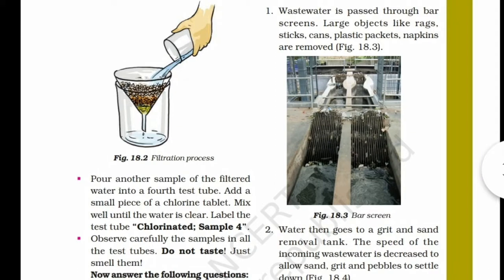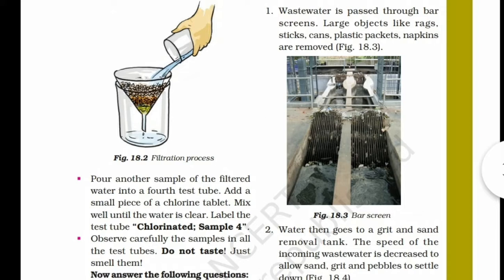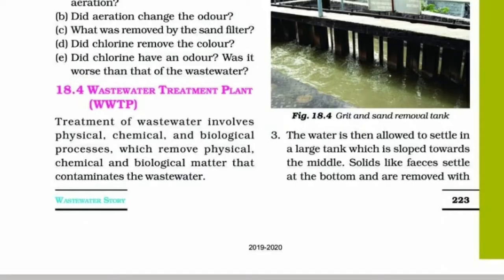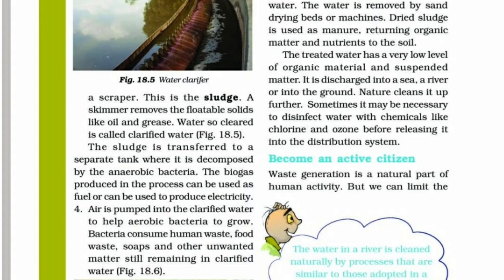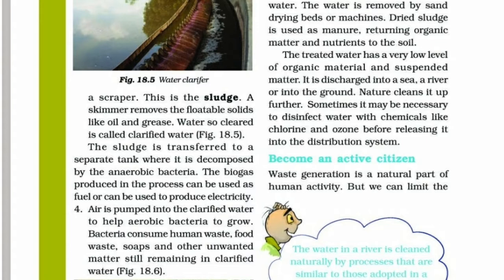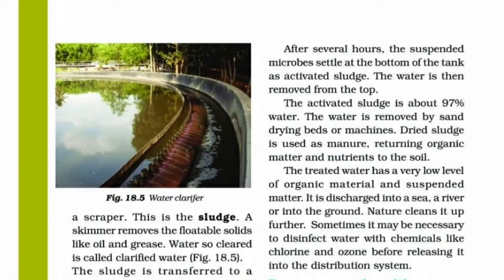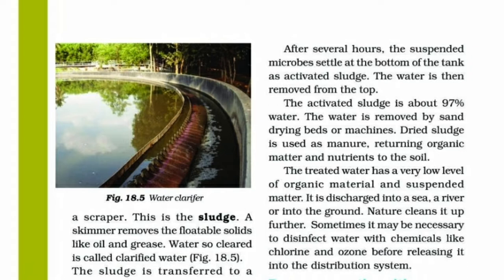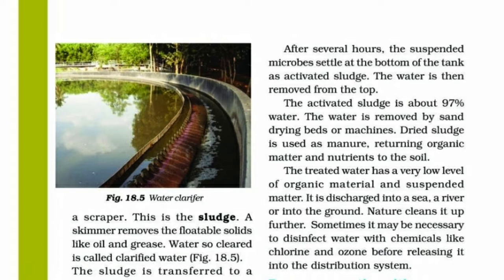CBSE class 7|Science| Chapter 18|Waste Water Story| part 3|explained in Malayalam.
CBSE class 7|Science| Chapter 18|Waste Water Story| part 5|explained in Malayalam.